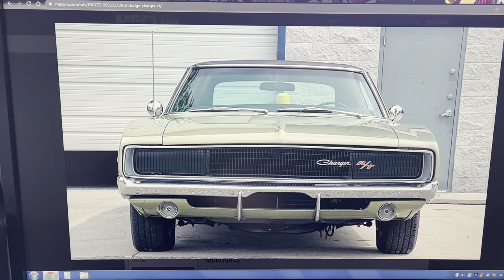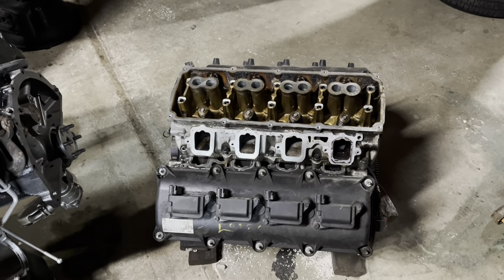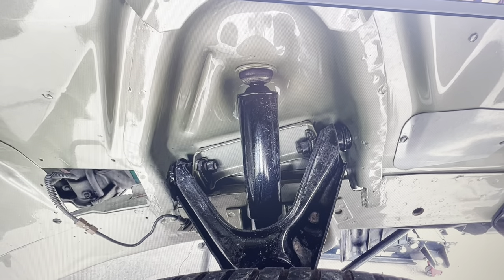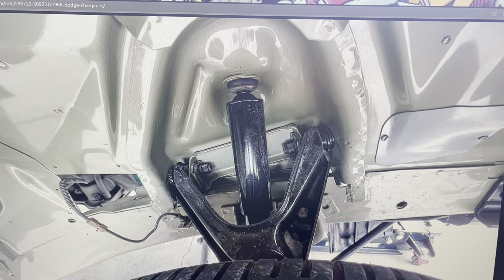Why Did This 1968 Dodge Charger R/T Just Sell At Mecum For $170,000? (It’s Unsafe And Bad)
If you see something, say something. I saw something in the pictures of this outwardly beautiful Charger that is so stupid and downright unsafe, I had to say something. So here we are. Auction buyer beware.